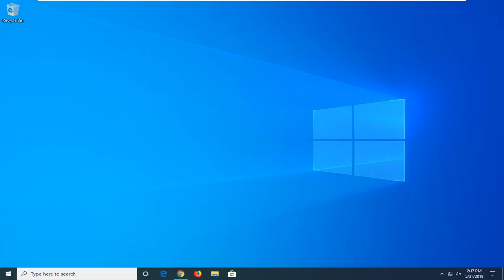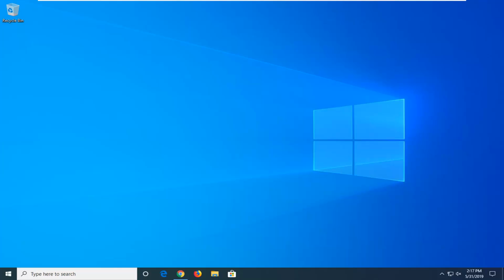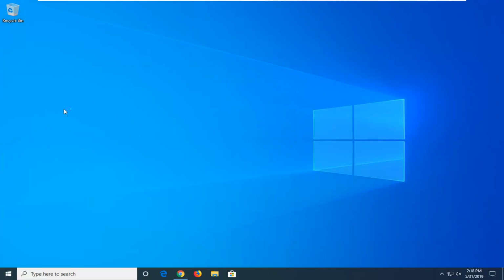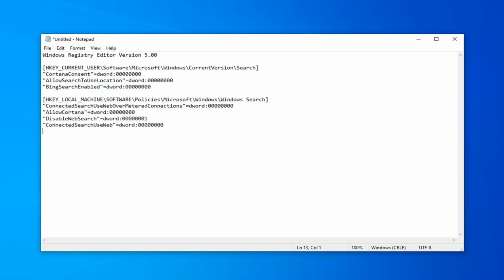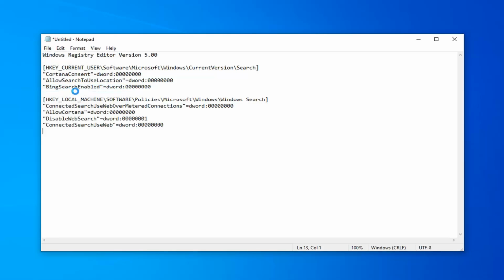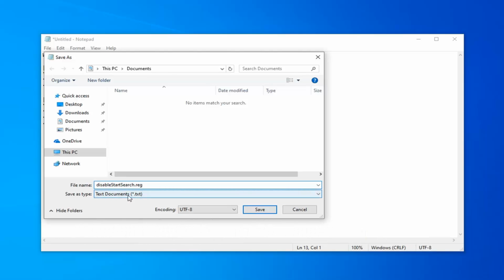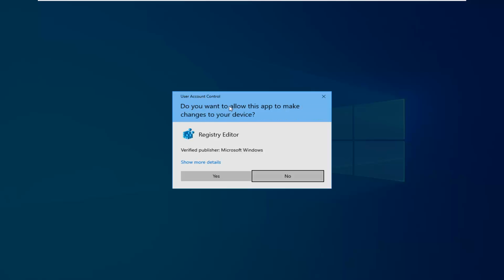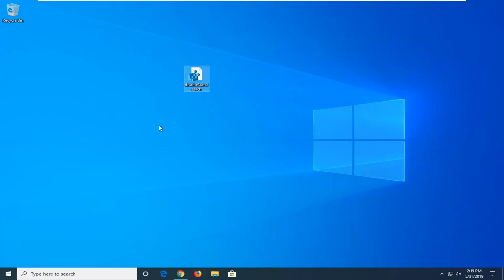How To Disable Web Search On Windows 10 [Tutorial]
Windows search i.e., the search bar next to the Start button on Windows 10 can search the web as well as your system for whatever app or file name you type. Web search wasn’t part of Windows 7 and Windows 10 users haven’t warmed up to it. They prefer to disable it and with each major Windows 10 update, Microsoft enables it again. Sometimes even removes whatever trick users come up with to disable web search.

The same has happened with the Windows 10 April Update aka the Spring Creators Update and understandably, you will want to disable web search again. Here’s how.

You can type what you're looking for in the search box (Win+S) on the taskbar. You'll get suggestions and answers to your questions, and search results from your PC (My stuff) and the Internet (Web).

If you turn on search online and include web results, search will use your previous Bing searches, and locations (if available) to improve search suggestions and provide web results. After you type a search term, you can click/tap on My stuff to find results for files, apps, settings, photos, videos, and music across your PC and OneDrive, or click/tap on Web to find results on the internet.

If you turn off search online and include web results, search will not provide web results, or use my location or online search history. After you type a search term, you can click/tap on Search my stuff to find results for files, apps, settings, photos, videos, and music across your PC and OneDrive.

Starting with Windows 10 build 18317, Microsoft separated Search and Cortana.

This tutorial will show you how to turn on or off search online and include web results for only your account when you do a search on the taskbar in Windows 10.